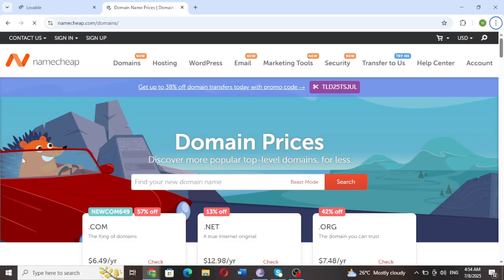HOW TO CONNECT NAMECHEAP DOMAIN TO LOVABLE AI - 2025 (STEP BY STEP)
In this video, learn how to connect your Namecheap domain to Lovable AI step-by-step for a seamless website setup. We cover domain pointing, DNS settings, and integration tips to get your AI-powered site live quickly. Related keywords include Namecheap domain setup, Lovable AI integration, and domain DNS configuration.